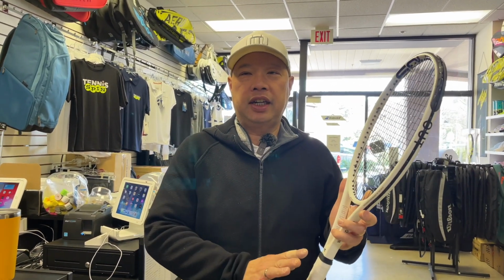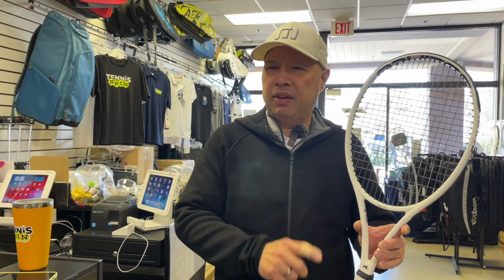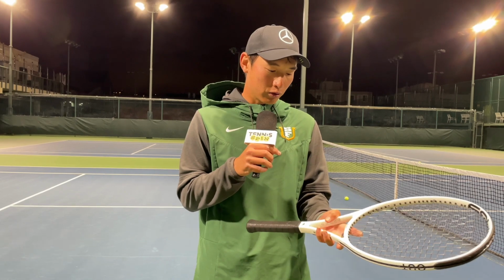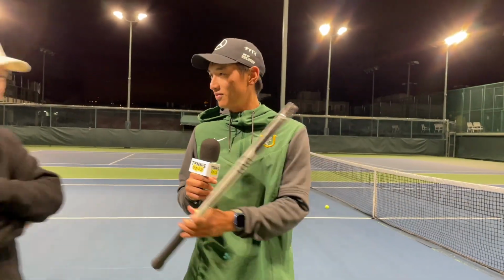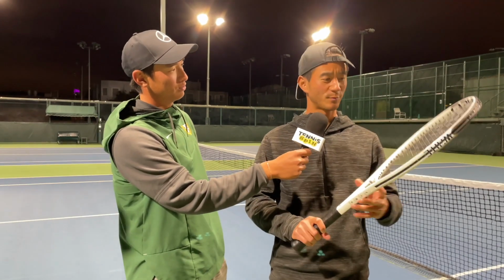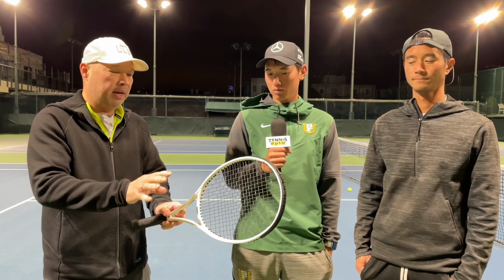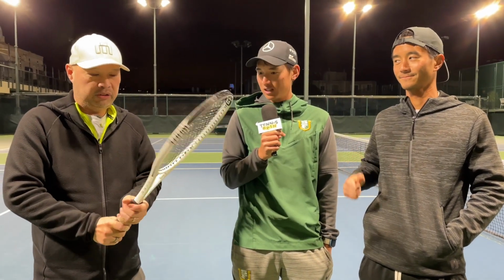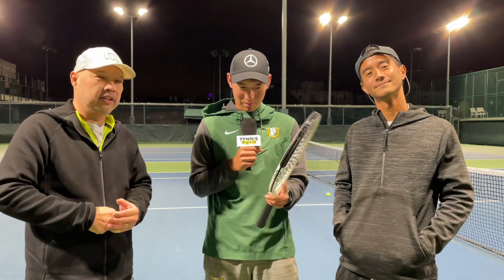THE NEW SOLINCO WHITE OUT 18 X 20 TENNIS RACKET - WHAT A SURPRISE!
Thank you to KT, Stan, and Norman from Solinco for letting us try the new WhiteOut 18x20.

Coach Gu, Coach Chris and I were very surprised at this new Solinco White Out 18 x 20 Tennis Racket.